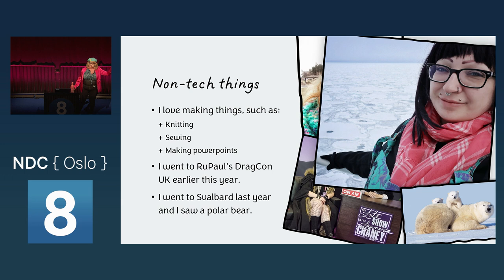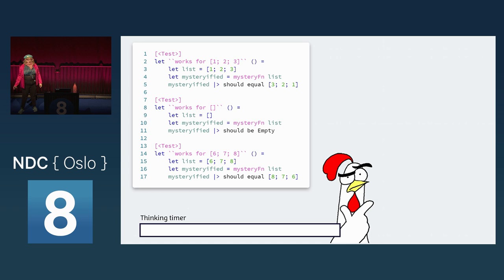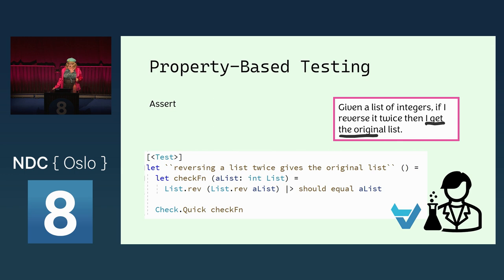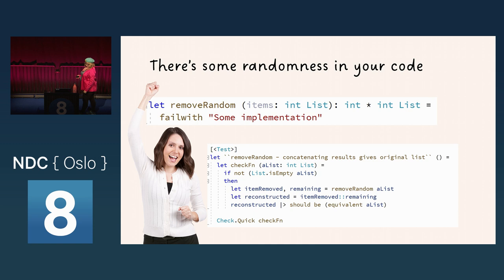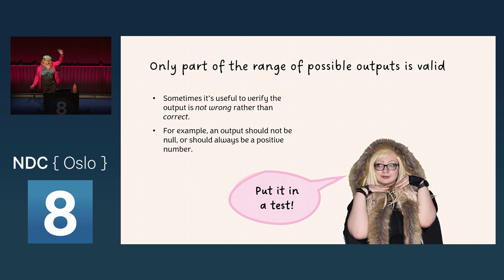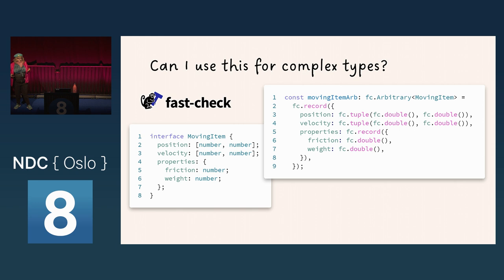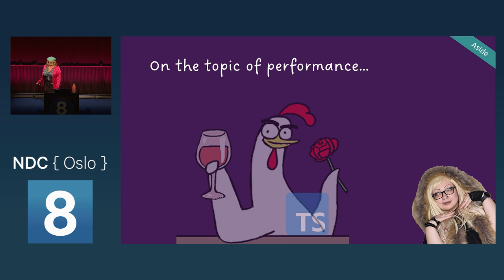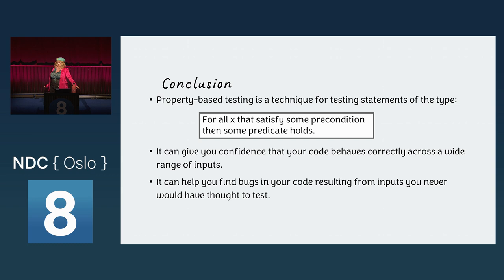Property-Based Testing - Lucy Mair - NDC Oslo 2023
This talk aims to introduce property-based testing, why you may want to use it, and real-life use cases for including it in code bases.

How do you unit test a function? Typically, one might identify different sets of inputs (for example, for an integer you may have have sets for positive, negative, and zero) and write a single unit test using a single example from each set. Can you be sure your code is correct for the whole set? Maybe it only works for that particular example?
Property-based testing is an approach to testing that involves specifying statements that should always be true (for example, reversing a list twice will give the original result) rather than relying on specific examples. In this talk, I will be giving an introduction to property-based testing, why you would want to use it, and how you might apply it in the real world.